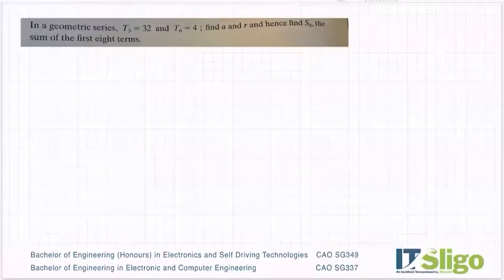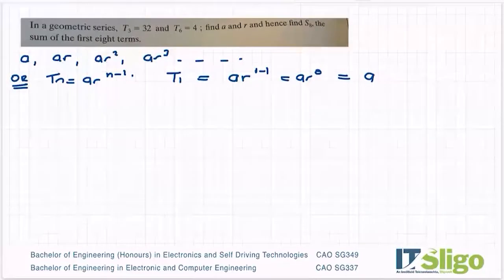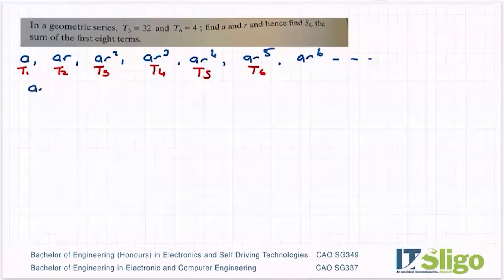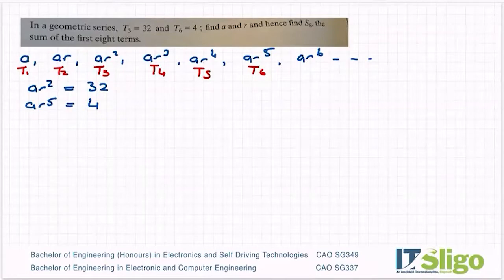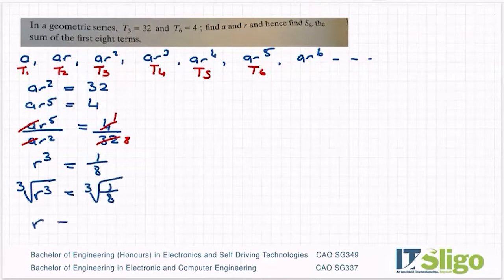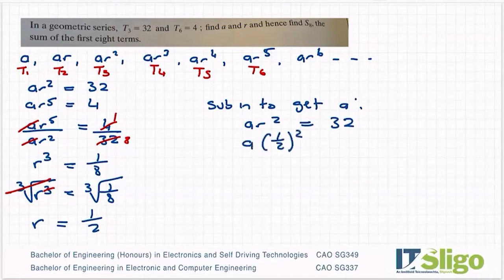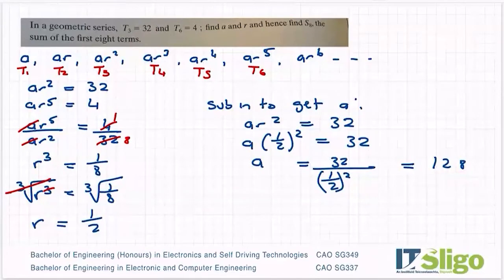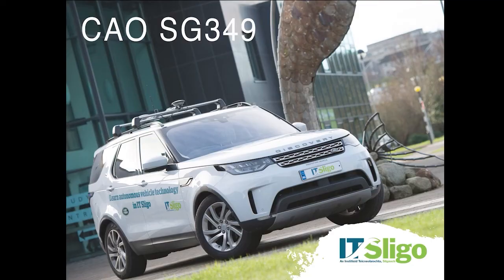Geometric Series Example 2 Leaving Cert Higher Level Maths